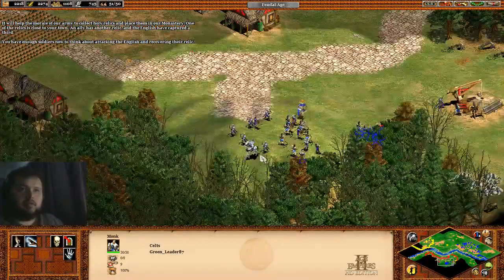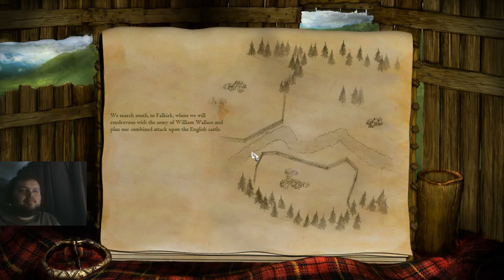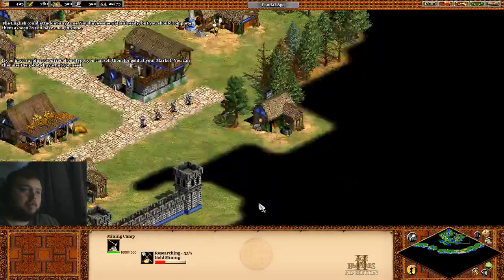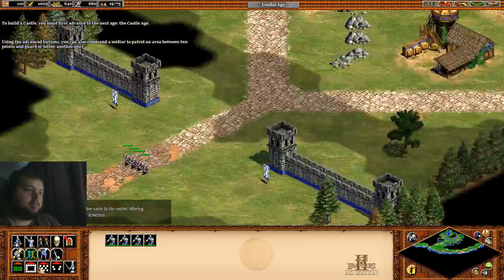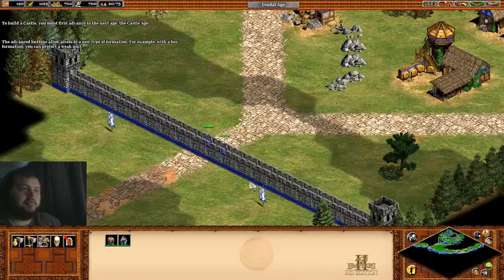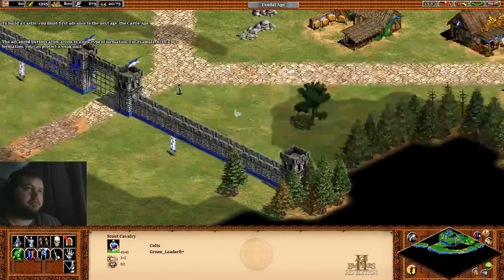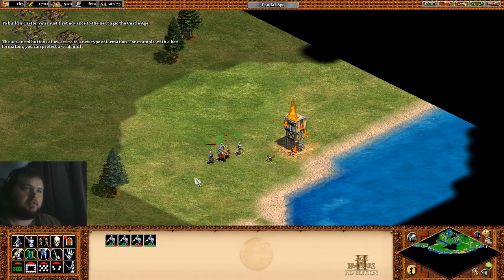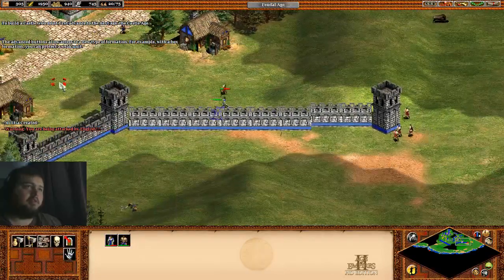Game Journal: Age of Empires 2 (Part 7)